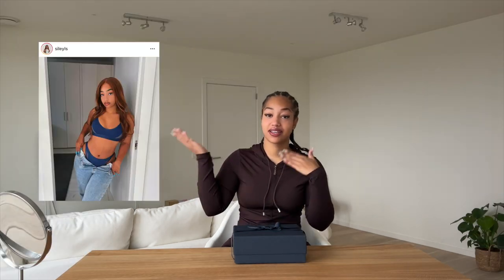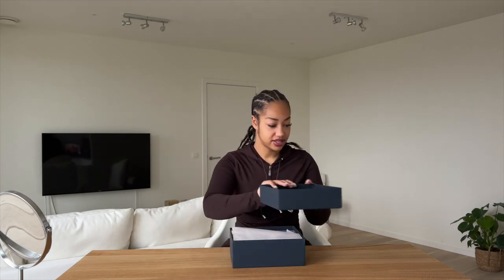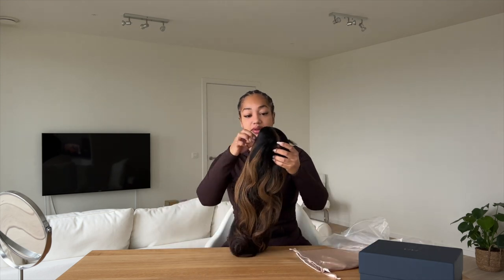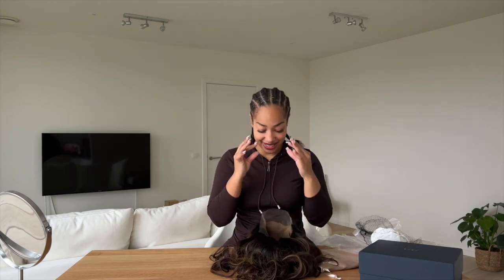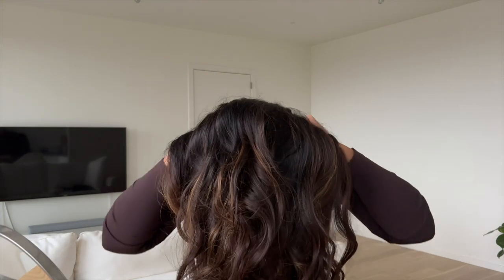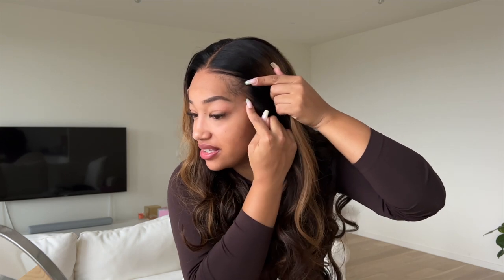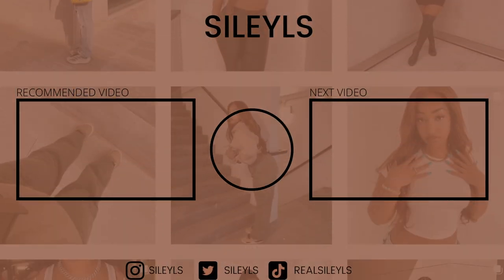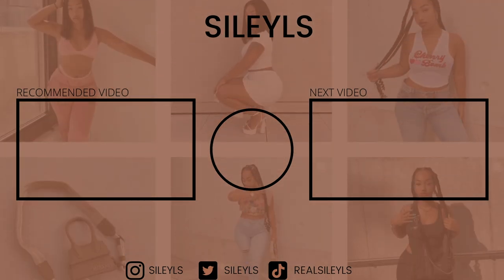BEGINNER FRIENDLY WIG, NO SKILLS NEEDED | 5MIN INSTALL FT. HAIRVIVI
In this video I will be reviewing a beginner friendly wig from @Hairvivi while also installing it. I am very much a beginner, since I usually don't install my wigs myself.
It's an HD lace front wig that comes pre-plucked and pre-styled which makes it so easy and it will only take 5mins to install.